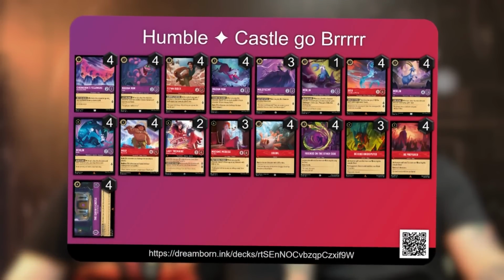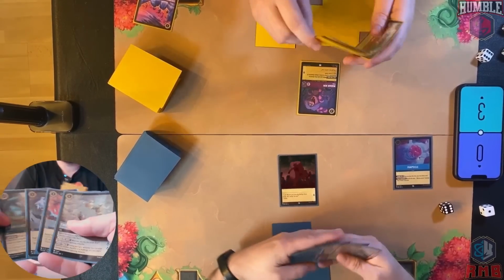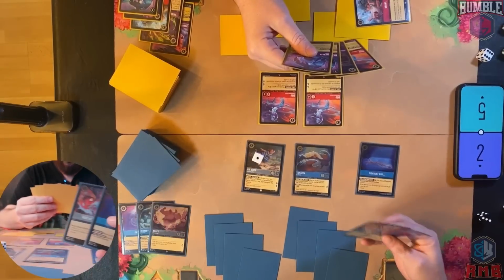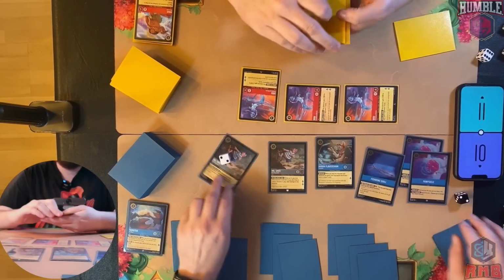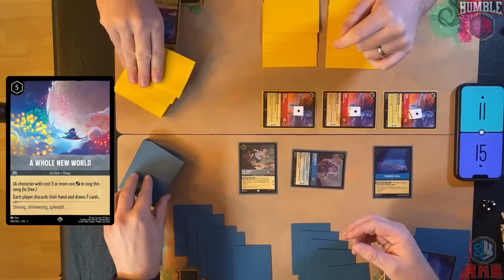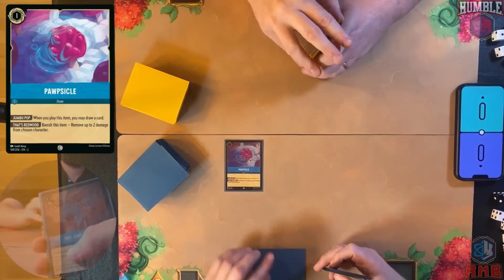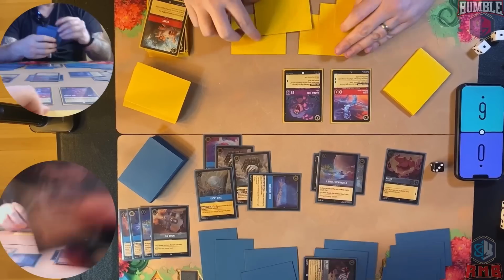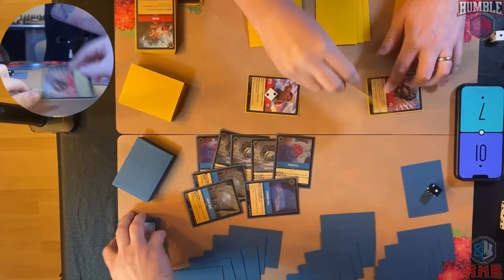Lab Rats: Humble vs. RMB : Sapphire/Steel vs. Ruby/Amethyst - Set 4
Welcome to a new episode of Lab Rats, a brand new series from Team Labyrinth! Join us as we dive deep into the world of deck optimization for Lorcana, featuring our experts Humble and RMB. In this episode, we're testing out two powerhouse decks: Sapphire/Steel and Ruby/Amethyst.

  Lab Rats is all about rigorous deck testing and analysis, aimed at uncovering the hidden gems and strategic insights within Lorcana. Whether you're a seasoned player or just starting out, our insights and gameplay will give you the edge you need to dominate the battlefield.

If you're a fan of Lorcana or simply love diving into the intricacies of deck optimization, this series is for you.

    Ready to become a master strategist in Lorcana? Let's explore the  Sapphire/Steel and Ruby/Amethyst decks together in this exciting new episode of Lab Rats!

00:00  - Intro

00:51 - Game 1

24:33 - Game 2

37:36 - Game Recap